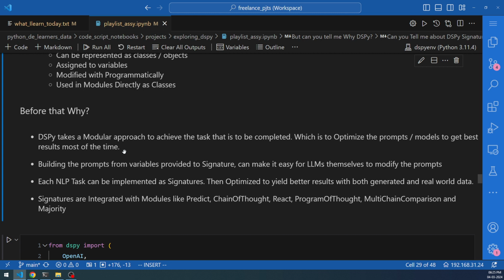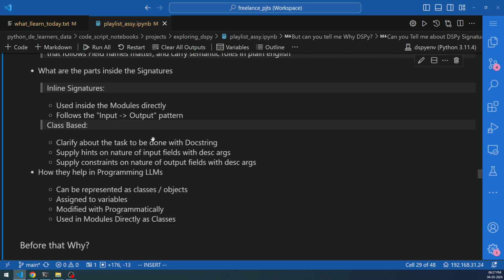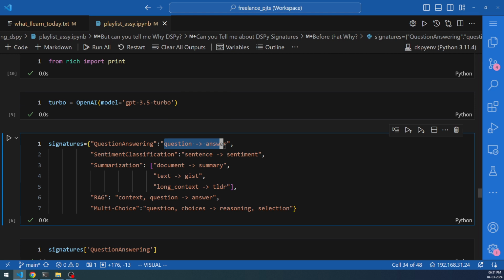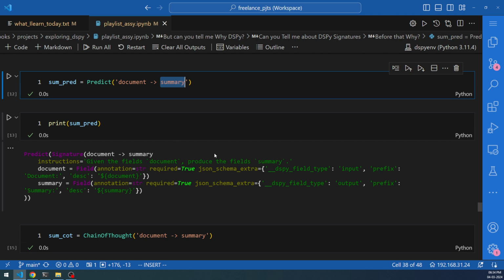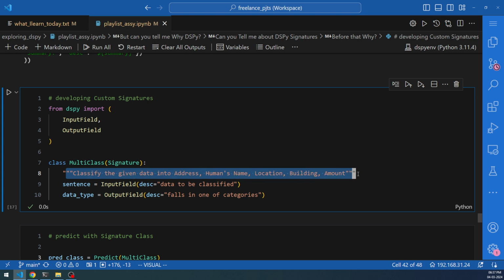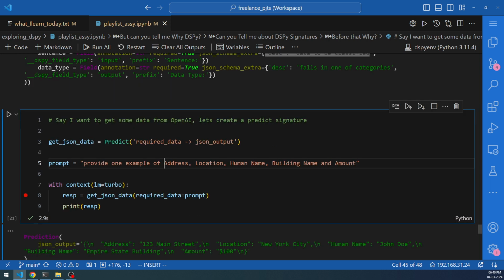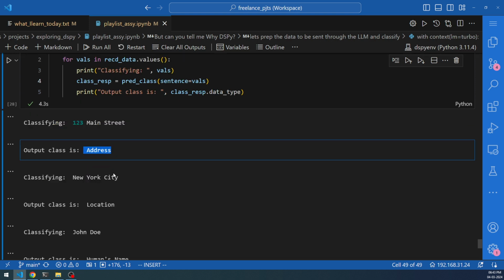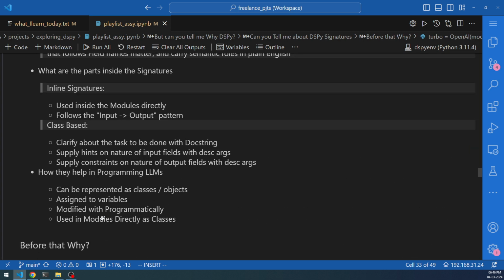Can You Tell Me About DSPy Signatures: How To Implement Class Based Signatures & Generate Data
Can you Tell me about DSPy Signatures
- What are DSPy Signatures
  * Framework  or Template for prompts, to which the fixed inputs and outputs
  * Define and Control the behavior of the modules that follows
  * Field names matter, and carry semantic roles in plain english

- What are the parts inside the Signatures
   Inline Signatures:
    * Used inside the Modules directly
    * Follows the "Input - Output" pattern
   Class Based:
    * Clarify about the task to be done with Docstring
    * Supply hints on nature of input fields with desc args
    * Supply constraints on nature of output fields with desc args

- How they help in Programming LLMs
    * Can be represented as classes / objects
    * Assigned to variables
    * Modified with Programmatically
    * Used in Modules Directly as Classes

Before that Why?

- DSPy takes a Modular approach to achieve the task that is to be completed. Which is to Optimize the prompts / models to get best results most of the time.

- Building the prompts from variables provided to Signature, can make it easy for LLMs themselves to modify the prompts

- Each NLP Task can be implemented as Signatures. Then Optimized to yield better results with both generated and real world data.

- Signatures are Integrated with Modules like Predict, ChainOfThought, React, ProgramOfThought, MultiChainComparison and Majority

Chapter Navigation:
0:00 Intro
0:30 Why Signatures
1:30 What are Signatures
1:55 Two Types of Signatures
2:45 How Signatures Help
3:45 Code Walkthrough Imports
4:45 Taking Notes as Python Data Structures
6:25 NLP Tasks & its Signatures
7:25 Inline Signature In Detail
9:50 Inline Signature with ChainOfThought
11:40 Class Based Signatures
13:50 Creating Predict for ZeroShot Classification
14:40 Creating Signature for Getting JsonData
17:20 Classifying With Signature Object
18:50 Recap
19:50 Try Working with Open Source Models
21:30 Outro